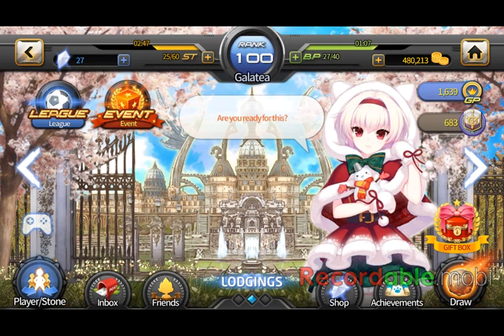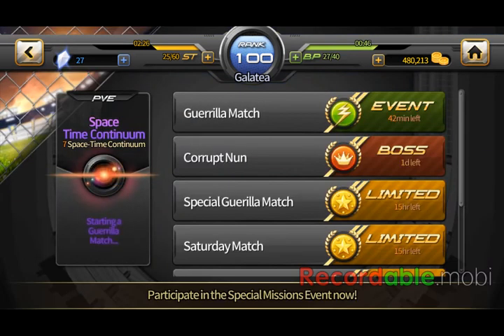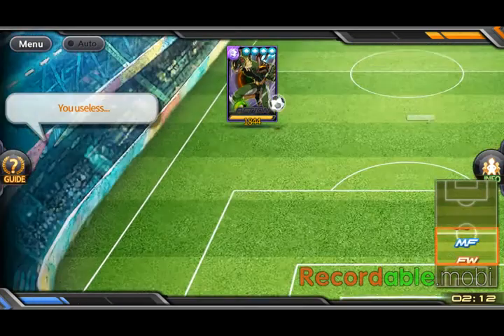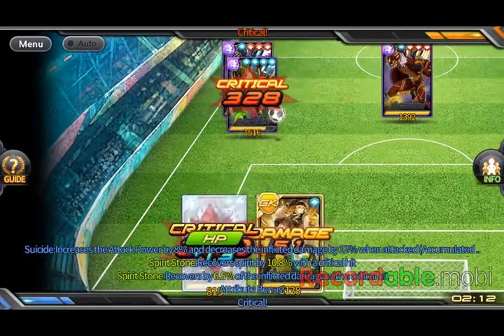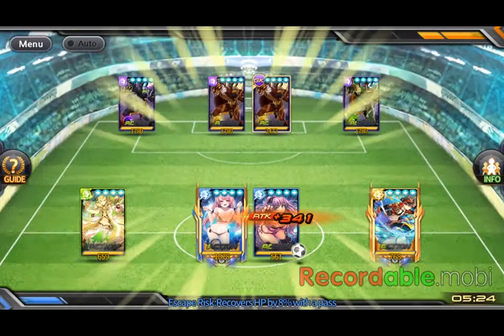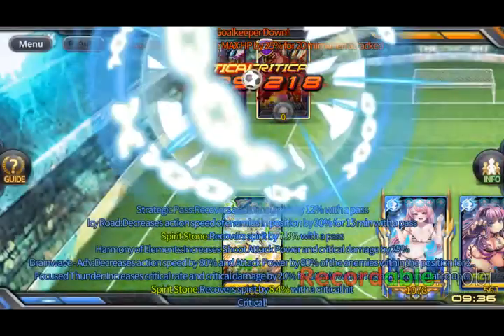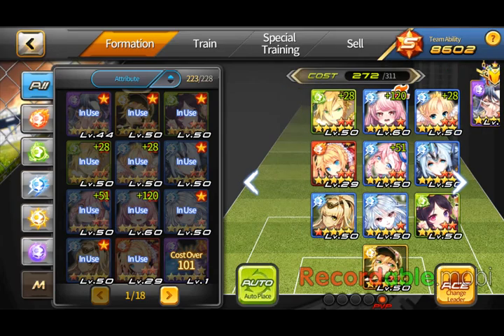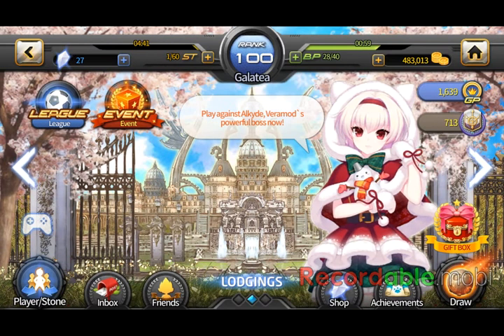Alkyde Ultimate - Simple Strategy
Focus more on forward passing if weak and look to stack reflex so that you can steal the ball easier.